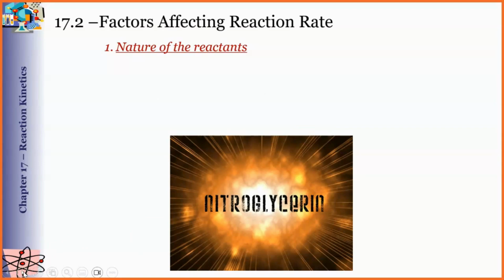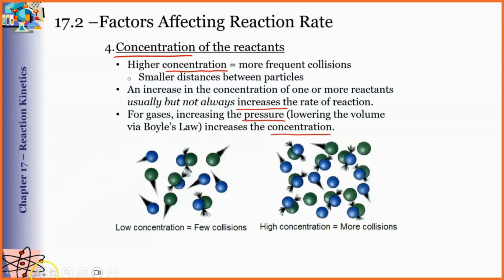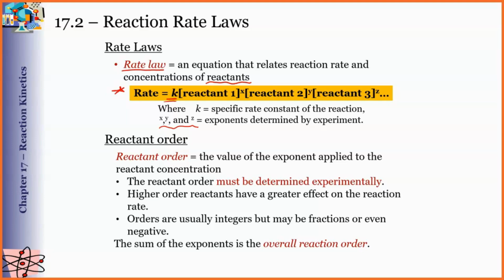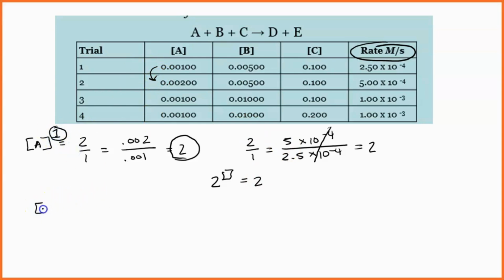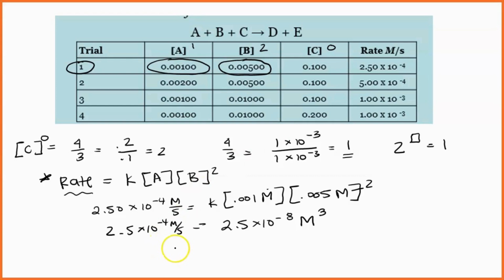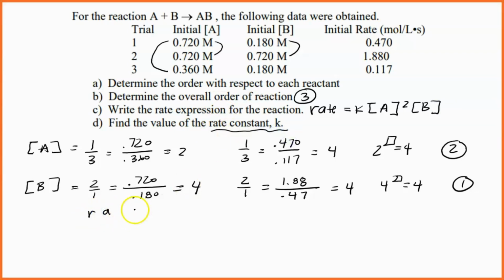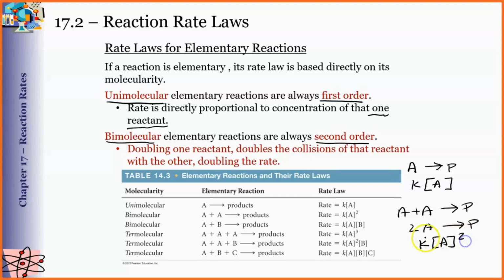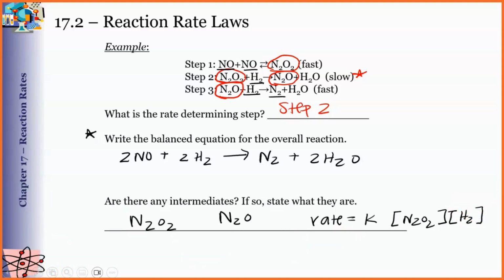Lesson 12.2: Factors Affecting Reaction Rate